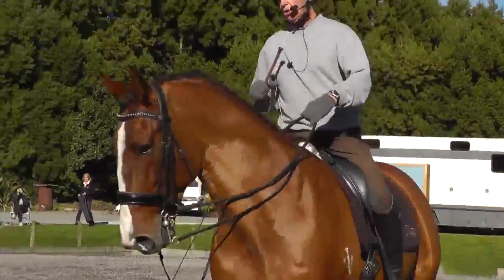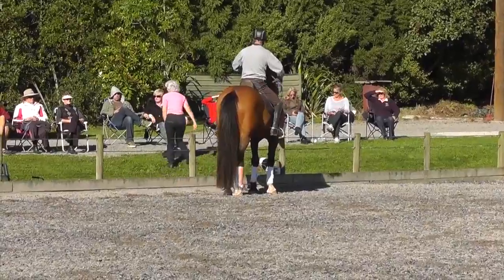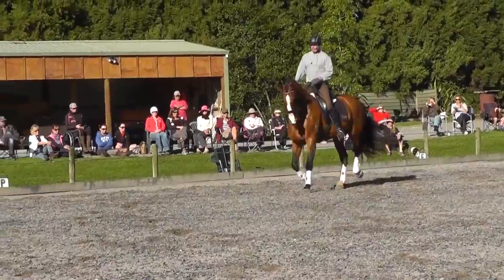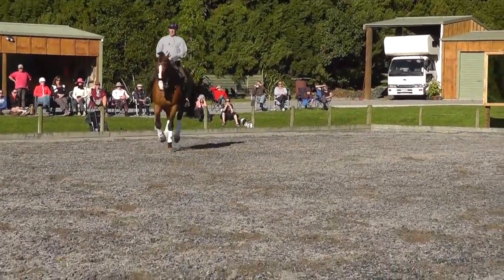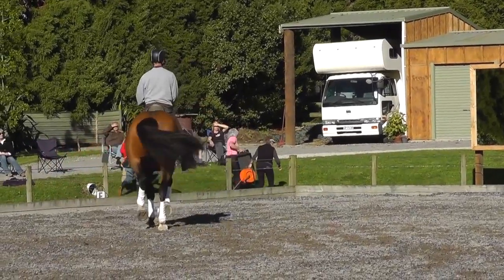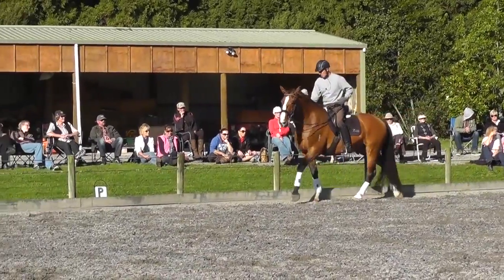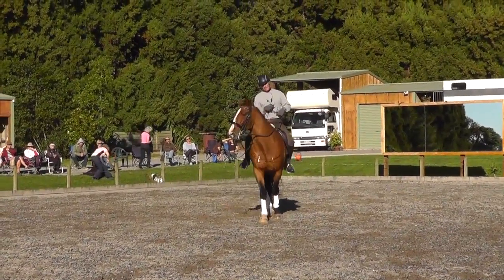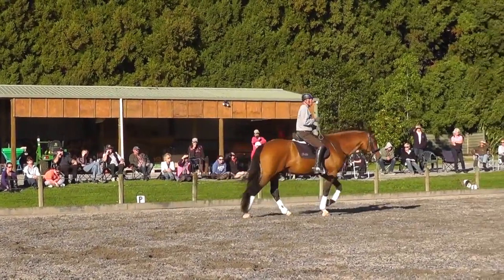Bill Noble Dressage Demonstration Riding Stallion Airthrey Highlander